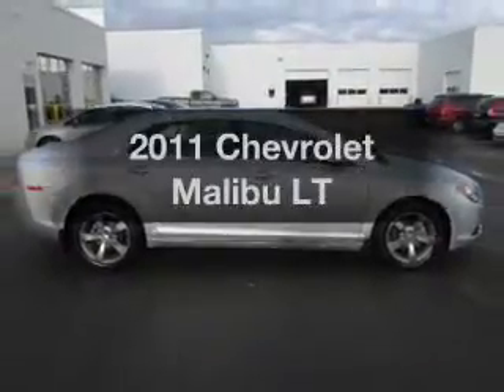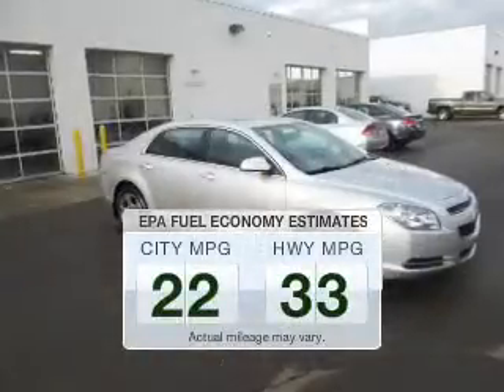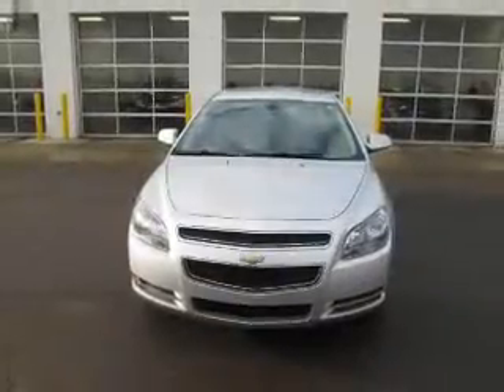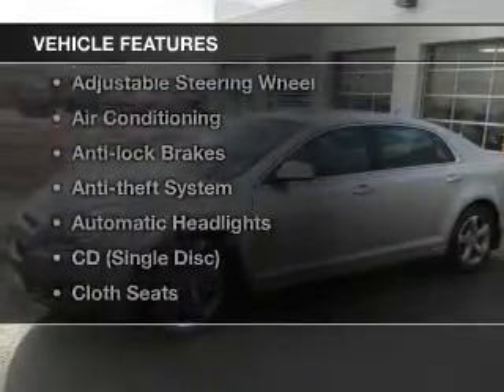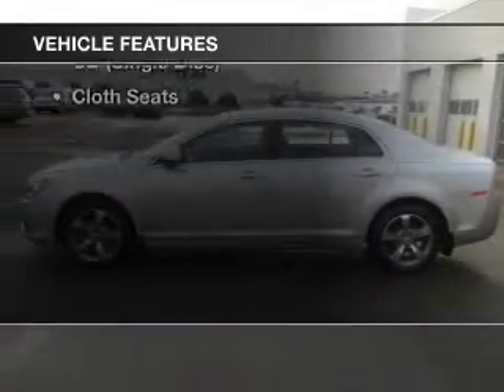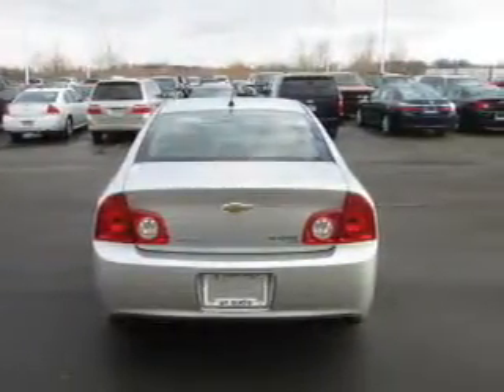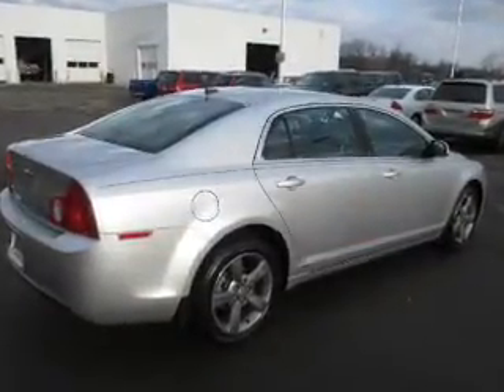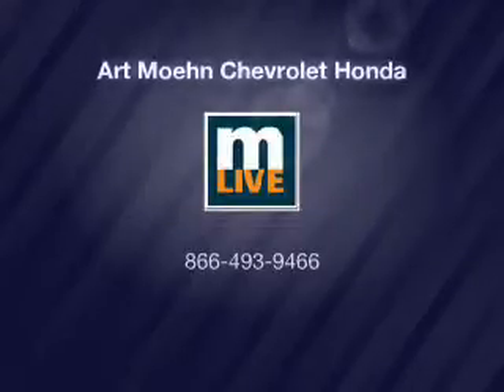2011 Chevrolet Malibu - Jackson MI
Find Similar Vehicles:
Year: 2011
Make: Chevrolet
Model: Malibu
Trim: LT
Engine: 2.4 L, 4 cylinder
Transmission:
Color: Silver
Mileage: 28444
Address:
2200 Seymour Road